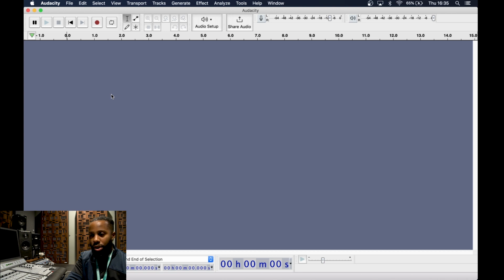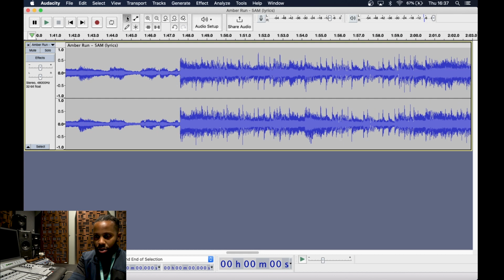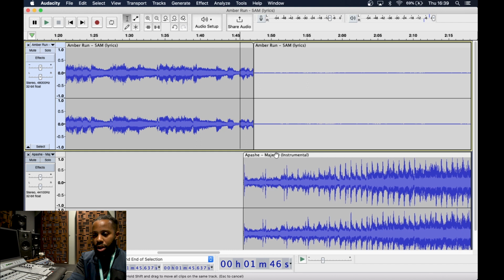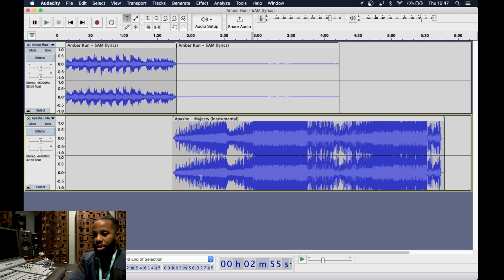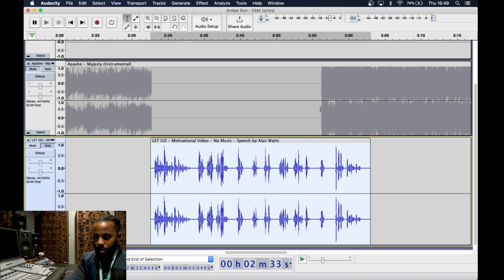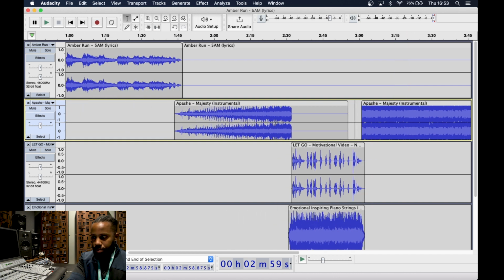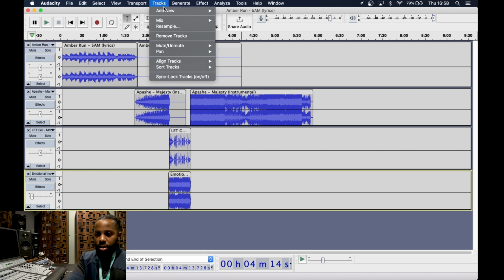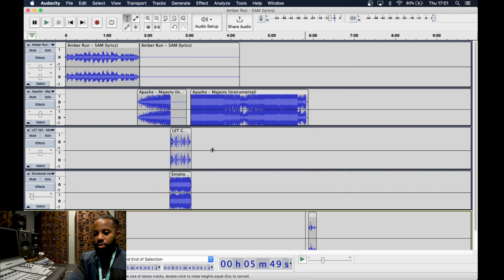How to use Audacity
This is a tutorial for those who want to edit music for dance performances. However the tools in this video are useful for anyone wanting to edit audio. Audacity is a free software to use and very powerful for editing any audio.

Nottingham College is one of the largest further education and higher education colleges in the United Kingdom. Based in the city of Nottingham in England, it provides education and training from pre-entry through to university-degree level at its 11 centres in the city and around Nottinghamshire.